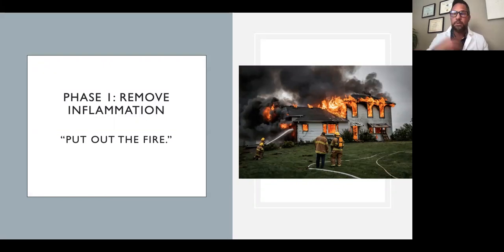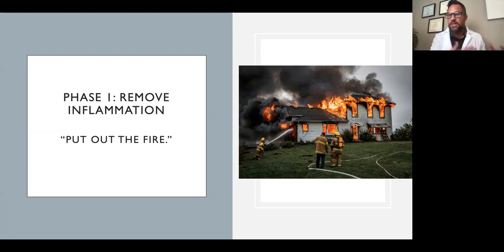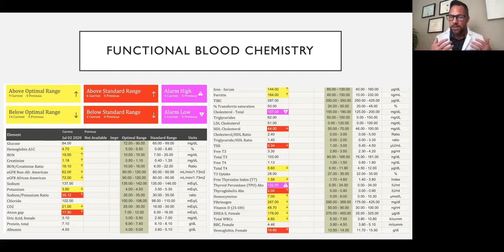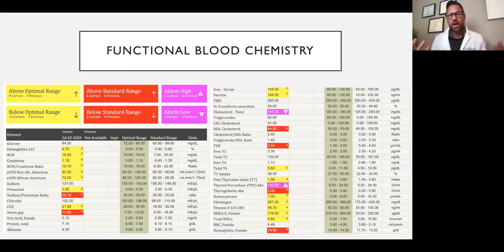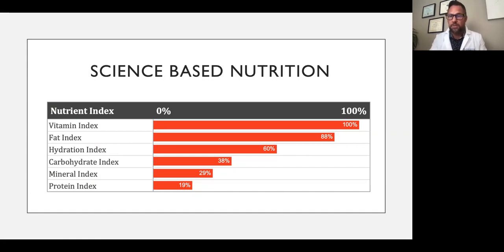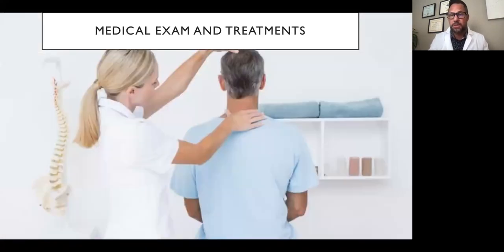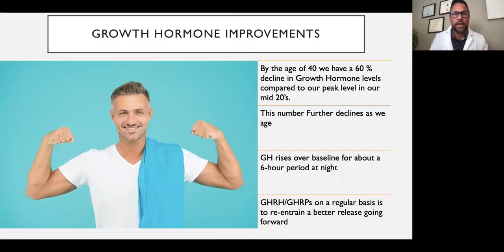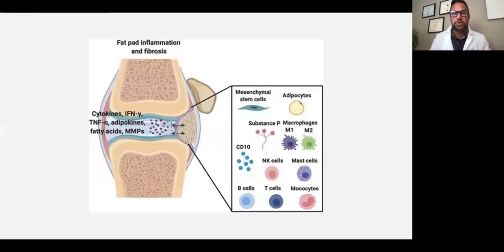Phase I & II of Pain Reversal: Remove + Repair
Our 3 Phases of Care are the foundation we use to help all of our patients reverse their pain.  Watch as Regan Archibald, LAc walks you through Phases I & II: Remove and Repair.